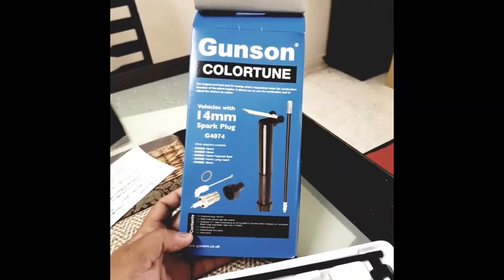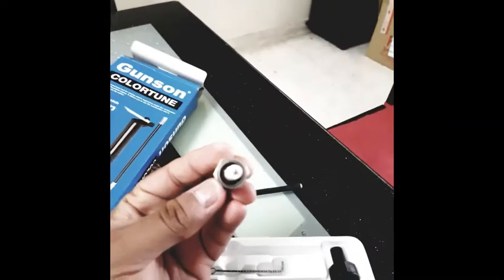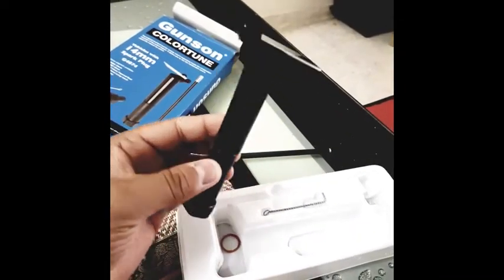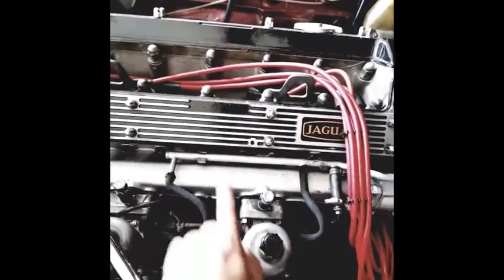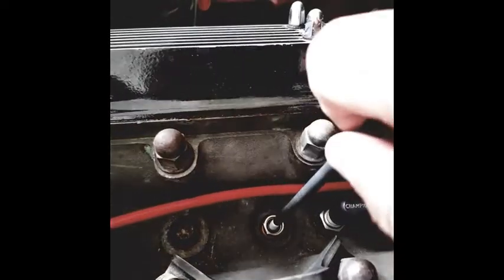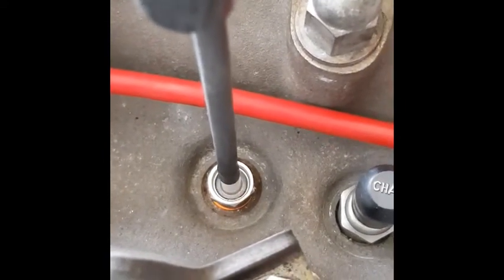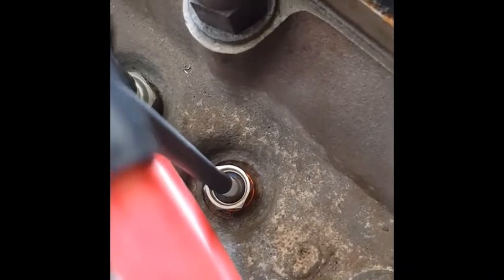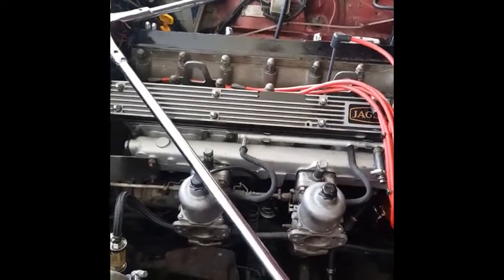Tuning SU HIF7 Carburettor on Jaguar XJ6 using Gunson Colortune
Tuning SU HIF7 Carburettor on Jaguar XJ6 series 1 fitted with 3.4 XK Engine using Gunson Colortune